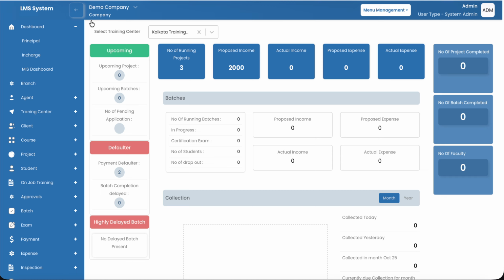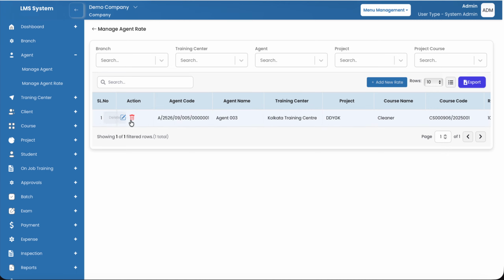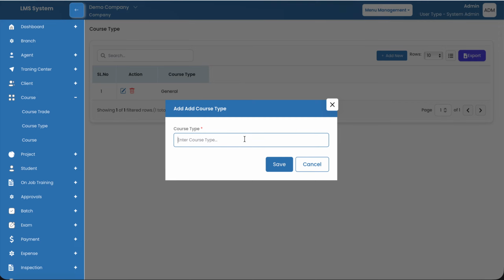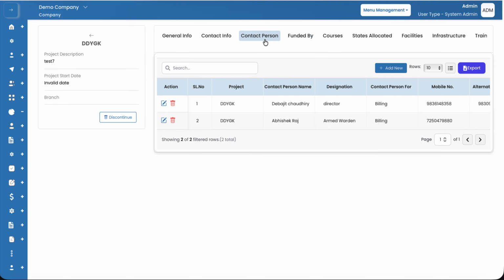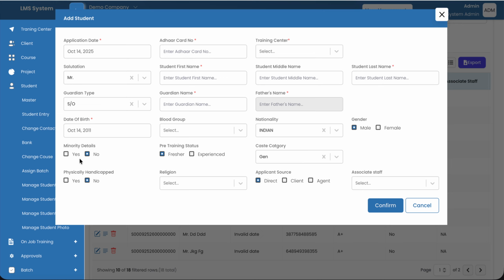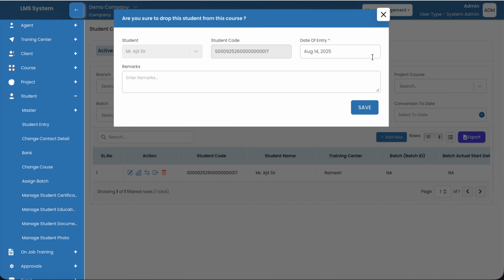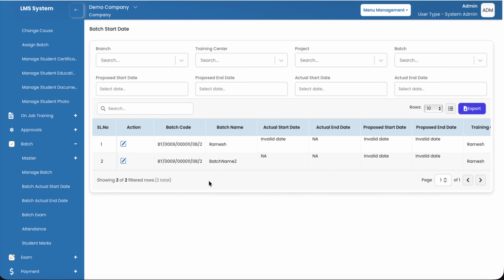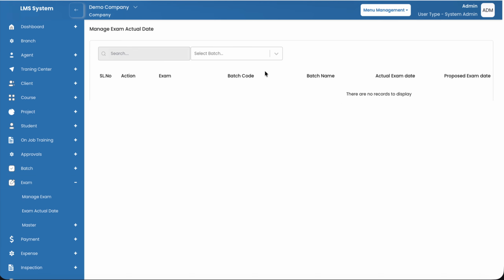Project, Student, Batch and Exam System in LMS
This video is about our Learning Module System which includes information about project, student, batch and exam and how we can use it.